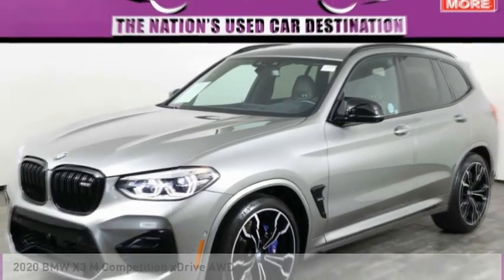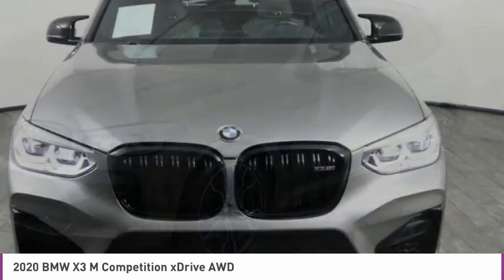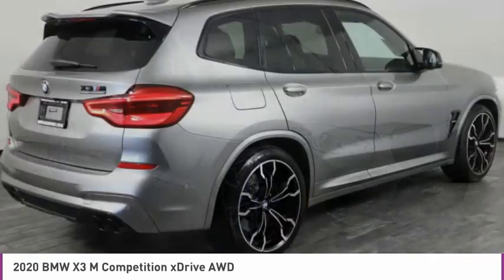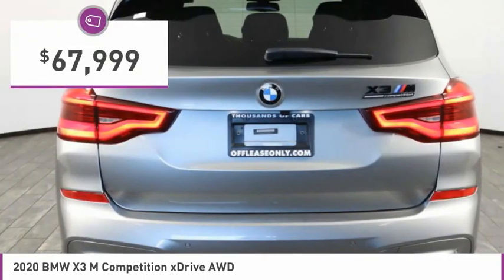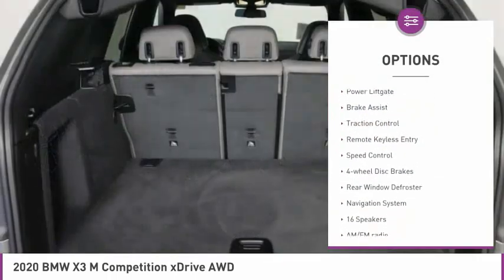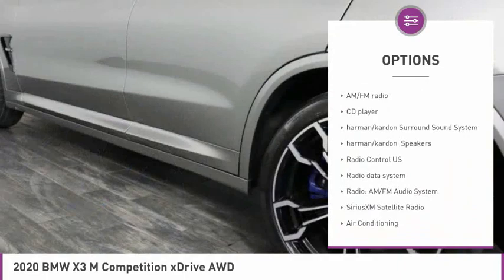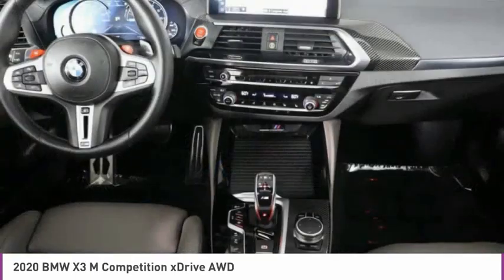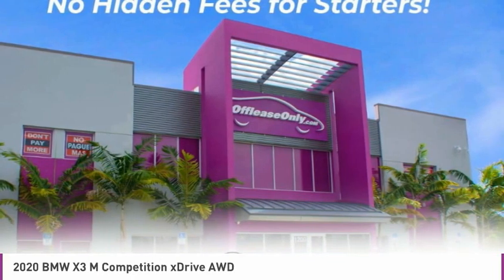2020 BMW X3 C329599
2020 BMW X3 West Palm Beach, FL
Stock# C329599

*Executive Package | Navigation | Sunroof | Rear Camera | Heated/Cooled Seats | Heated Steering Wheel*

Save Big; Original Price was $84,395. Our great looking 2020 BMW X3 M Competition xDrive presented in Gray offers an agile rugged design with unrivaled performance. Powered by a TurboCharged 3.0 Liter TwinPower 6 Cylinder connected to an 8 Speed Steptronic Automatic transmission for amazing passing maneuvers. This All Wheel Drive Sport Activity Vehicle scores near 19mpg on the highway.

Once inside our M Competition xDrive, take note of the panoramic sunroof, premium leathers, ambient lighting, wood trim with chrome accents, 3-spoke heated leather-wrapped multi-function sport steering wheel, and power-adjustable heated and cooled front seats. You'll appreciate a wealth of amenities including advanced vehicle and key memory, automatic climate control, and rain-sensing wipers as you maintain a connection to your digital world via the iDrive interface, navigation, Bluetooth, and a Harman Kardon sound system with HD radio and available satellite radio. Enjoy versatility as the trunk expands from 27.6 cubic feet to 63.3 cubic feet when the rear seat is folded down; giving you multiple storage possibilities.

Drive with confidence in our BMW knowing quality, reliability, and safety come standard with advanced airbags, active front headrests, backup camera, a tire pressure monitor, ABS, and dynamic stability control. This X3 will exceed your expectations.